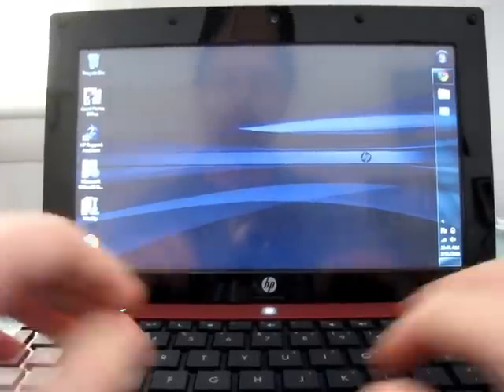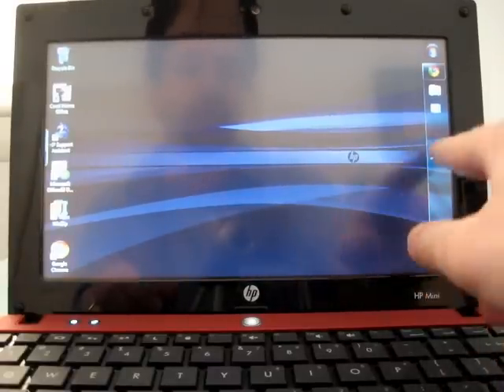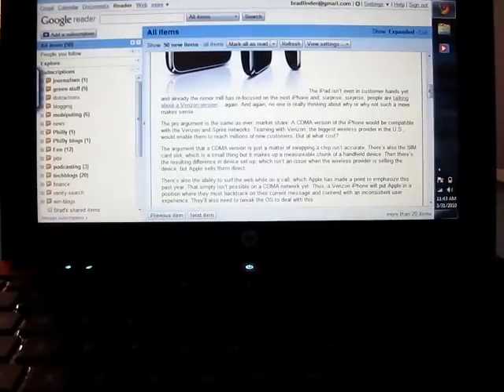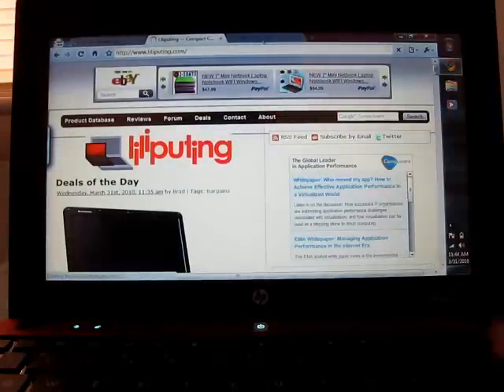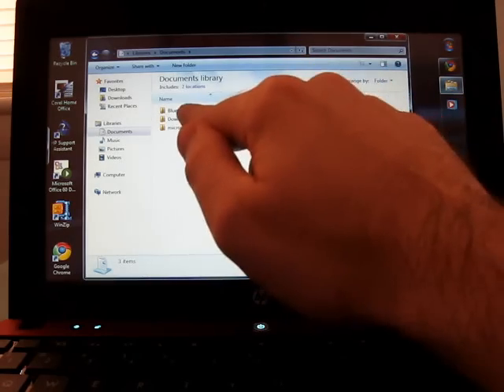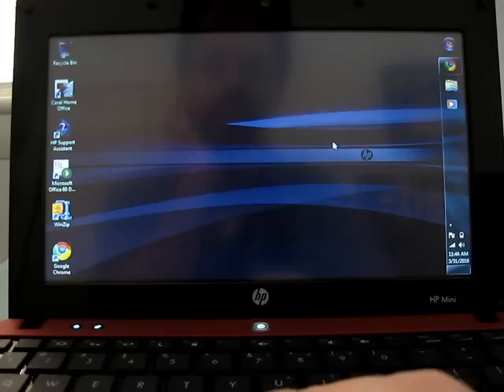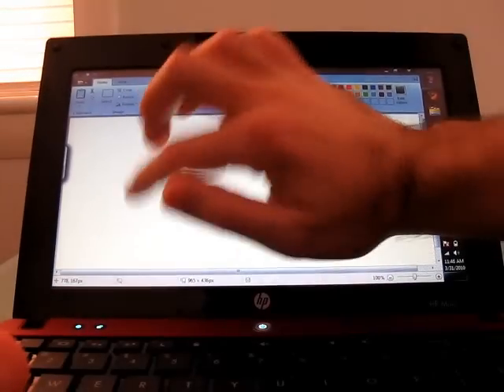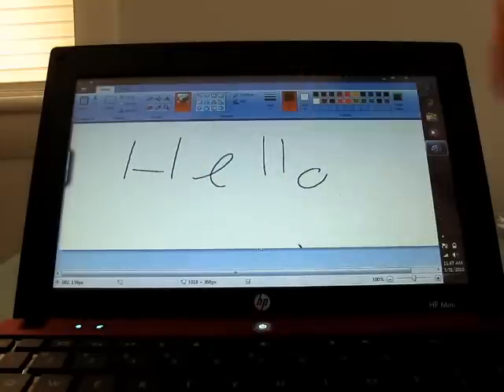HP Mini 5102 touchscreen display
The HP Mini 5102 netbook can be configured with a touchscreen display. This video shows some of the pros and cons of the touchscreen option.